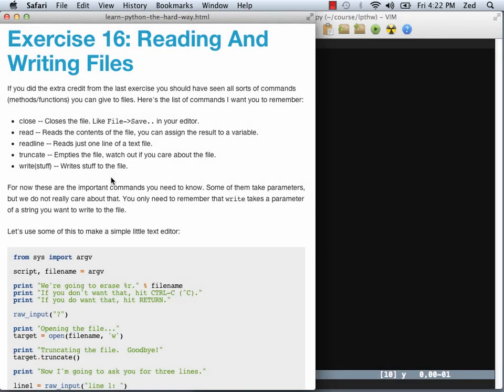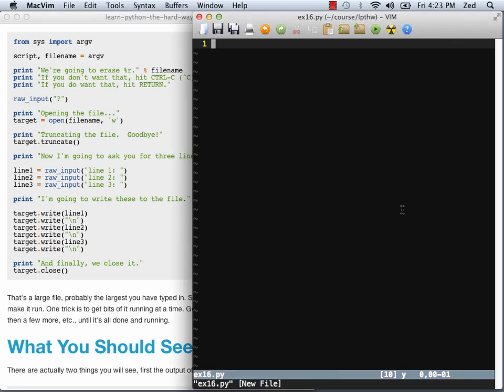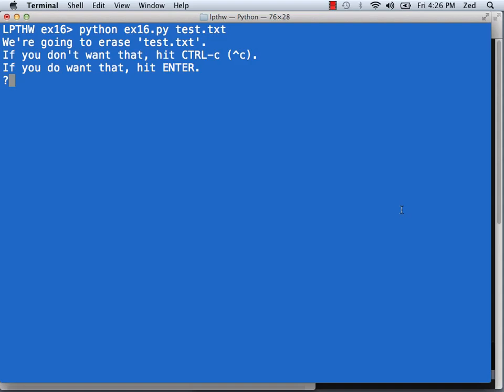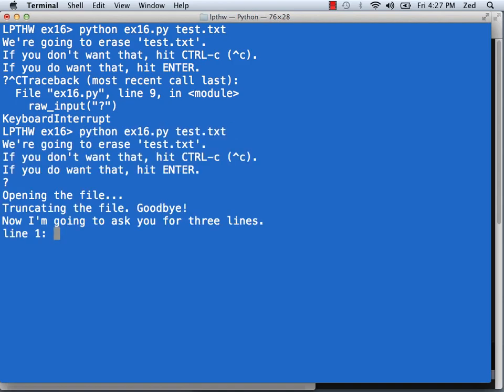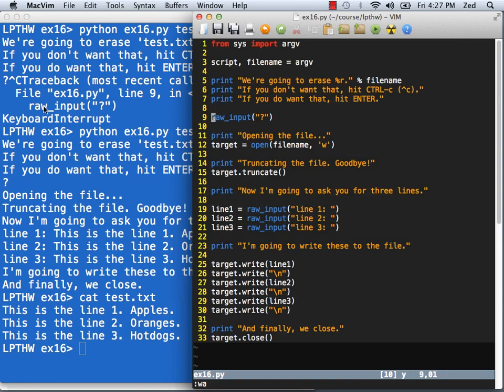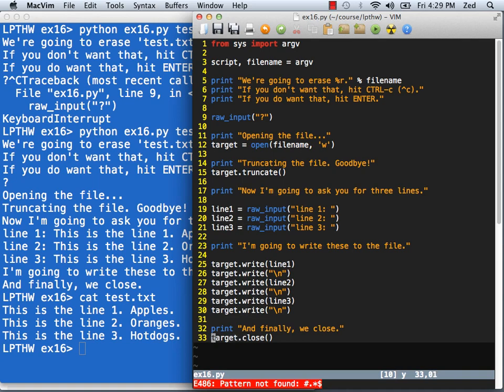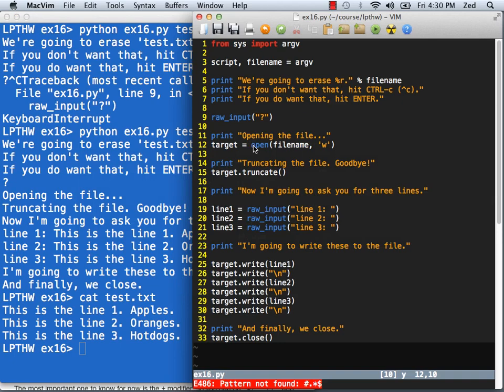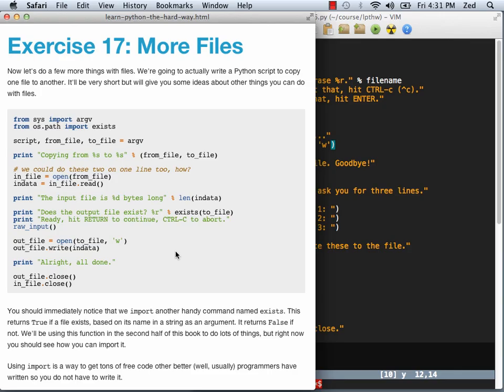笨办法学python(中文字幕) _Ex16